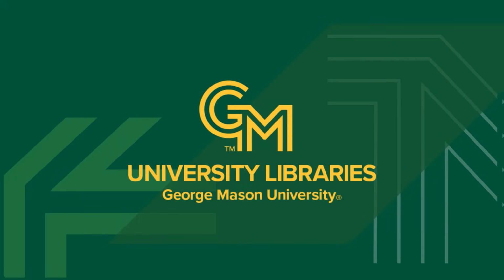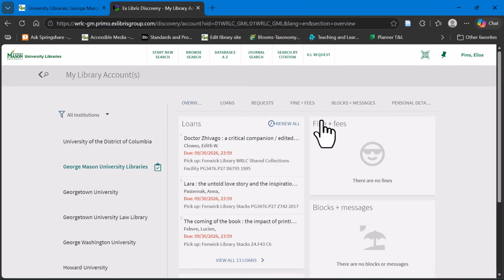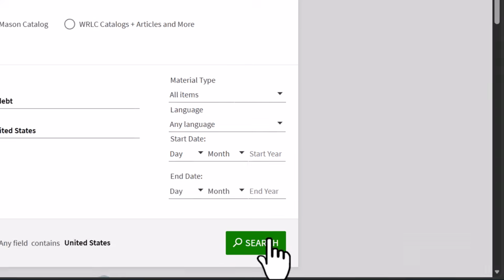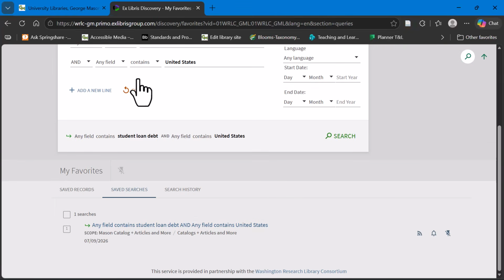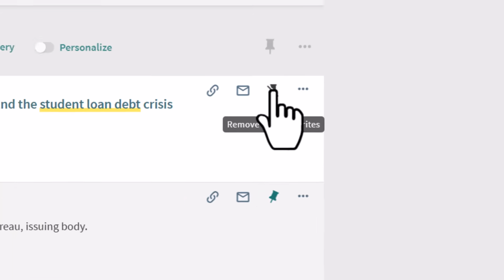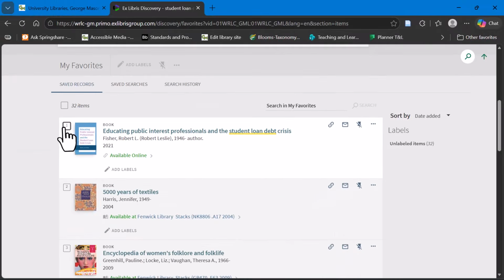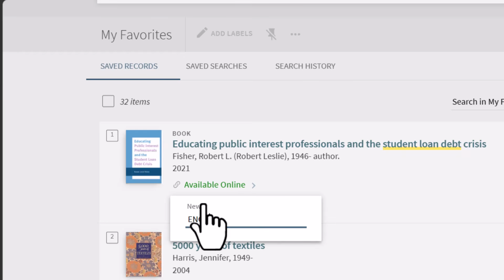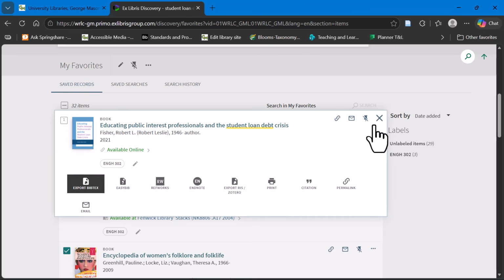Managing Mason Catalog Search Results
In this video, you will learn how to use different tools to save, label, and utilize results from your library searches.